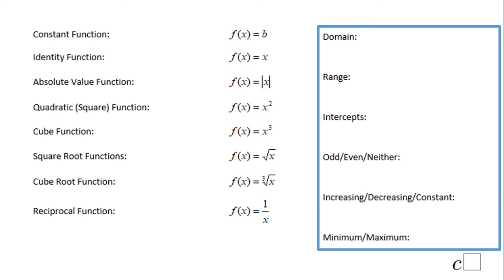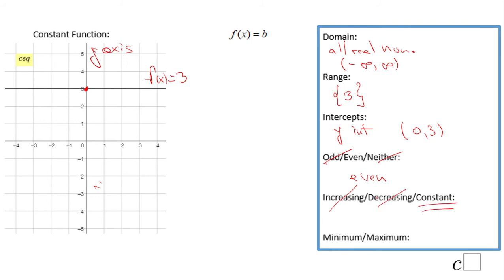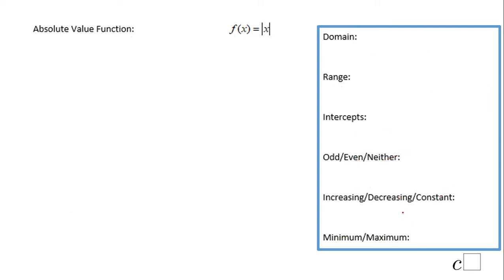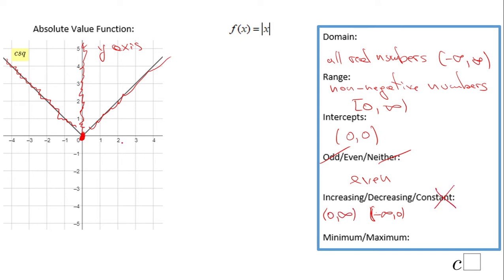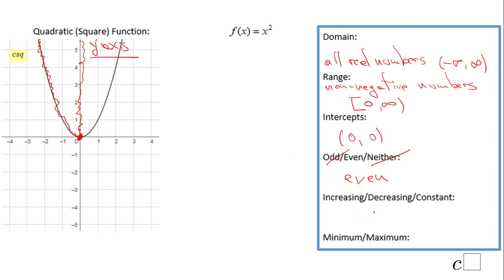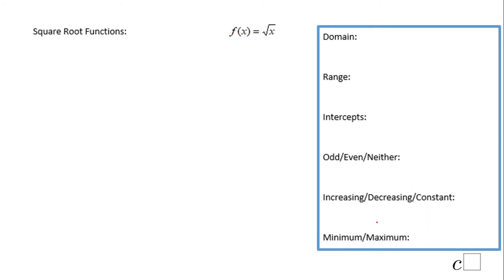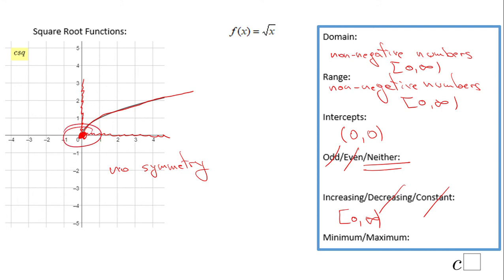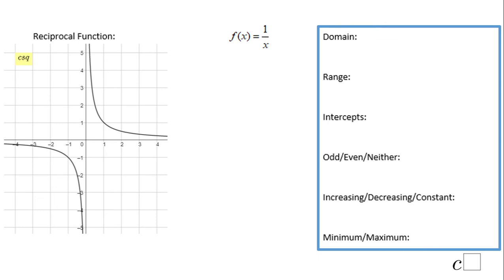Library Of Functions-Part 1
This clip covers characteristics (domain, range, etc) of some functions.